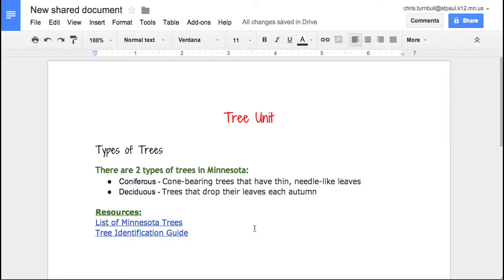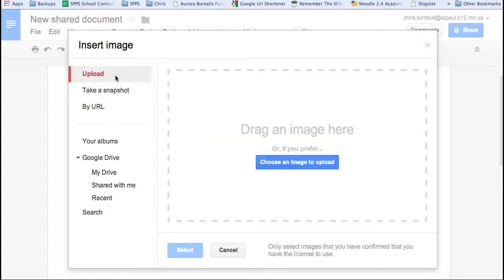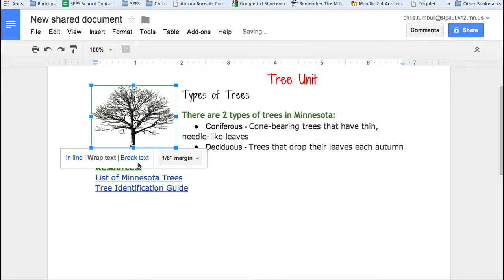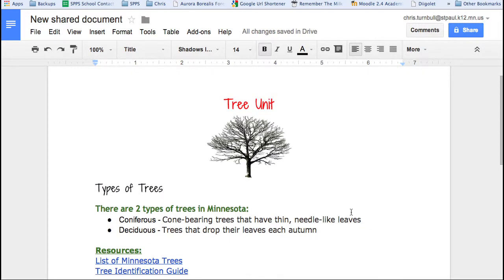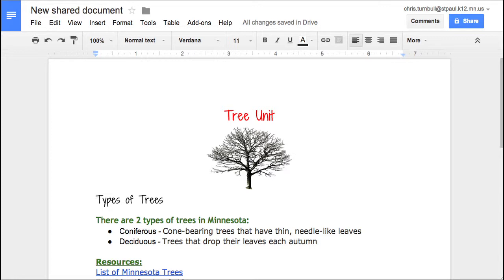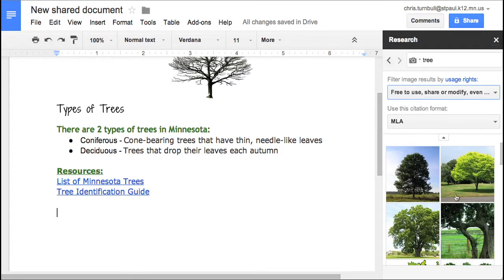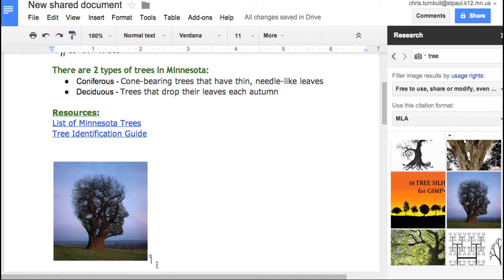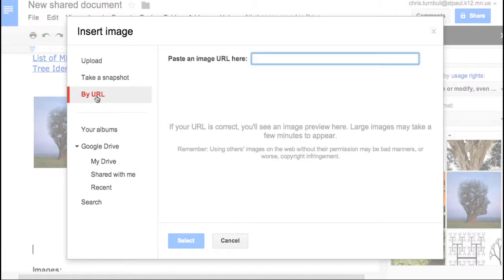Inserting Images in Docs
How to insert an image in Google Docs in SPPS Apps